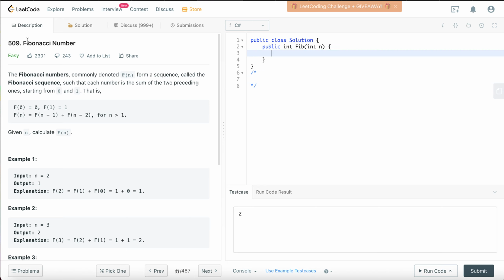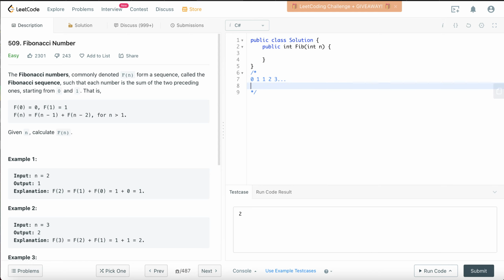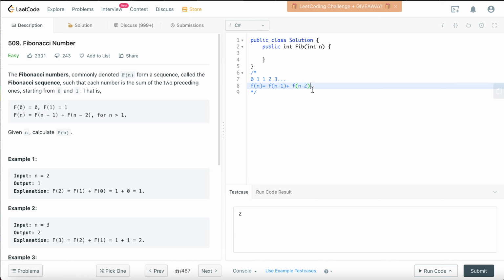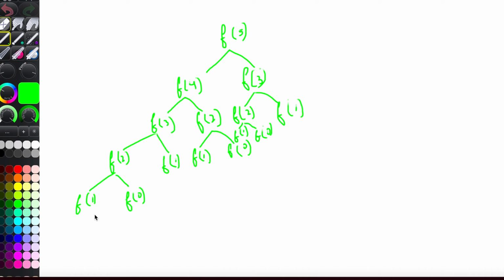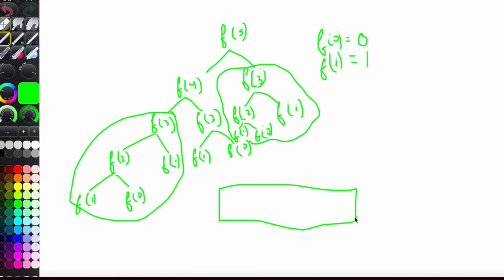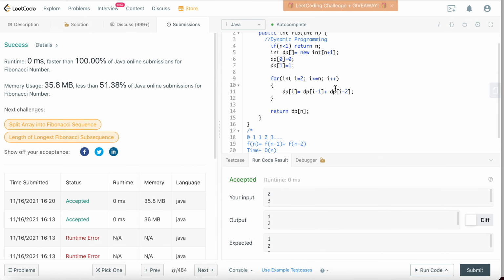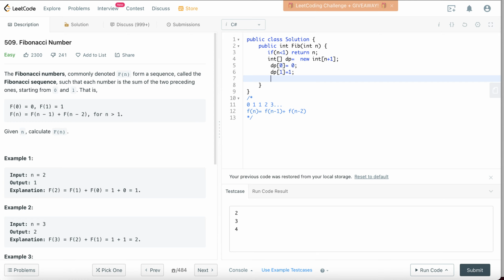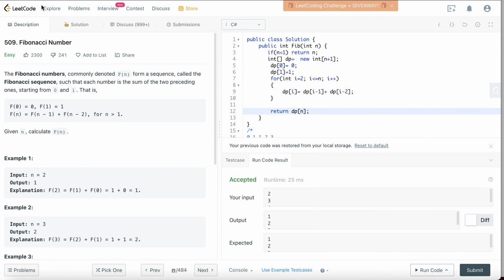Fibonacci Number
Detailed explanation of Fibonacci Number using Dynamic Programming Approach in C#